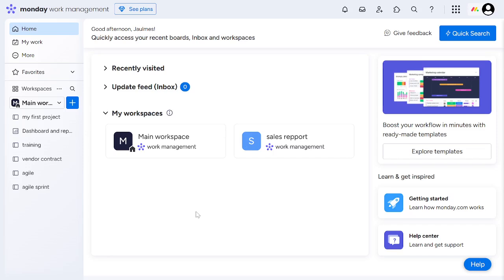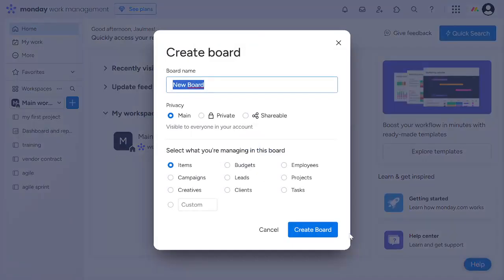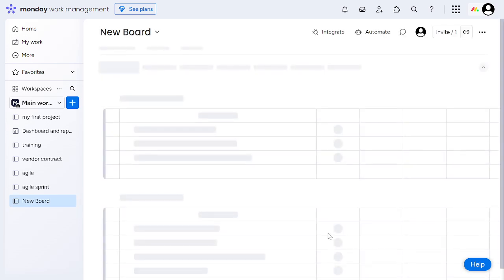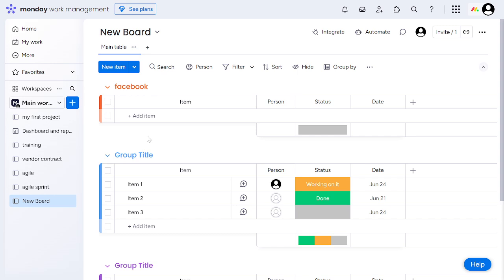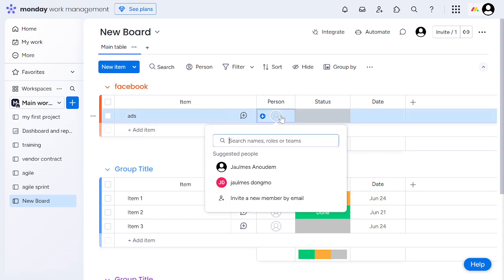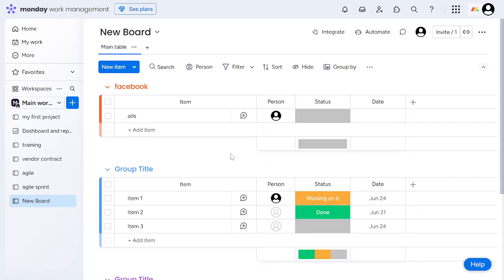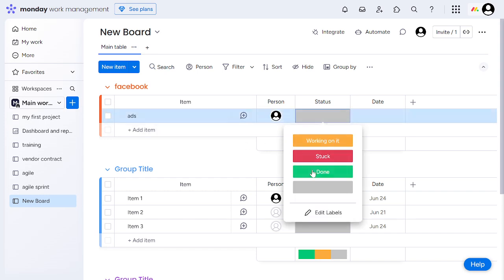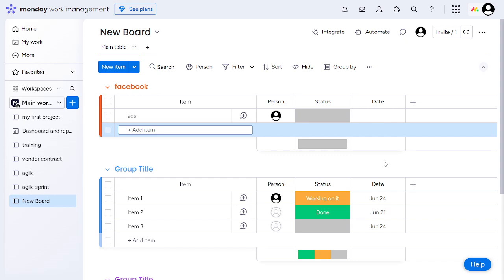How To Use MONDAY.COM For Annual Planning (Complete 2025 Guide)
Welcome to this comprehensive How to use Monday.com for annual planning (complete 2025 guide) tutorial! In this detailed guide, I'll walk you through everything you need to know about How to use Monday.com for annual planning (complete 2025 guide).

 What You'll Learn in This How to use Monday.com for annual planning (complete 2025 guide) Tutorial:
• Complete step-by-step instructions for How to use Monday.com for annual planning (complete 2025 guide)

Whether you're a complete beginner or looking to improve your skills, this How to use Monday.com for annual planning (complete 2025 guide) tutorial covers everything from basic concepts to advanced strategies. I've designed this guide to be easy to follow, practical, and immediately actionable.

 Why This How to use Monday.com for annual planning (complete 2025 guide) Tutorial is Different:

 Perfect for:
• Beginners who want to learn How to use Monday.com for annual planning (complete 2025 guide) from scratch

Questions? Drop them in the comments below! I read every comment and try to respond to as many as possible.

• Share with anyone who might benefit from learning How to use Monday.com for annual planning (complete 2025 guide)